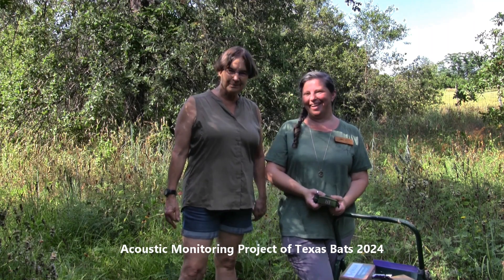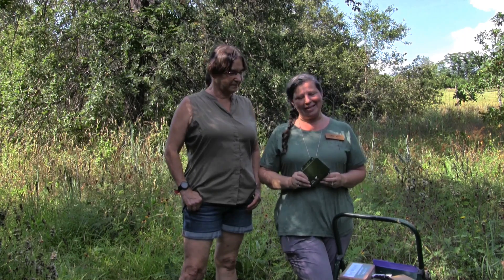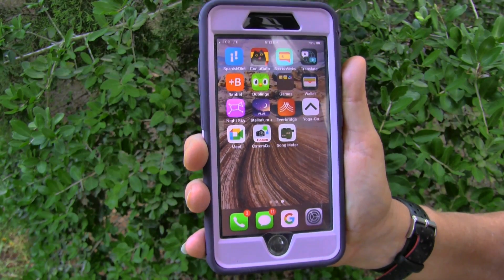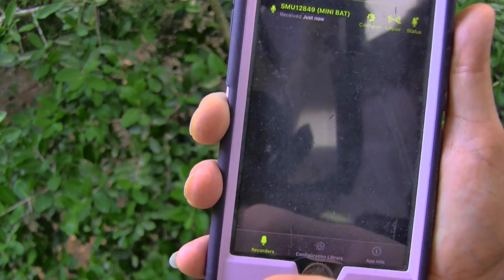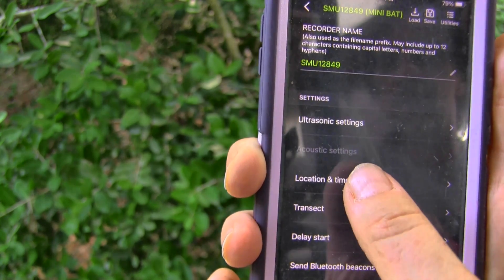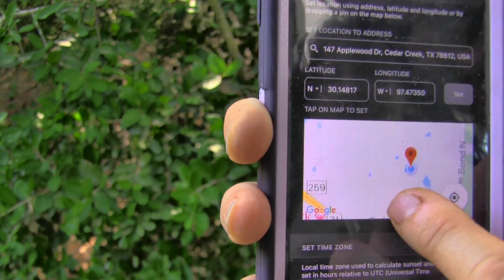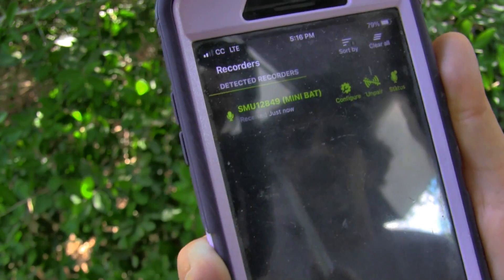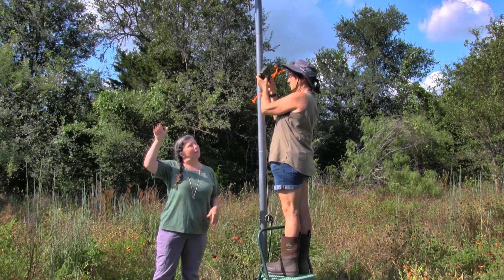Acoustic Monitoring Project of Texas Bats 2024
The Texas Master Naturalist, Lost Pines Chapter (TMN, LPC) participated in a new Citizen Science Project in Acoustic Monitoring of Texas Bats for Bastrop and Caldwell counties. Our TMN, LPC Bat Chapter Coordinator/Leader Nicole Mersiovsky worked closely in communication with Craig Hensley, Texas Nature Trackers Biologist, Texas Parks & Wildlife (TPWD) on this project. Our chapter used the Wildlife Acoustic monitor that was a song meter mini bat recorder device to pick up ultrasonic-high frequency sounds from bat activities. Our Lost Pines Chapter area is home to at least eleven species of bats that we know of. Our Chapter had seven volunteer property owners to set up the bat recorder to capture bat activities over a nine-week sample period for our first survey from April to June. Our own TMN, LPC Land Volunteer Ellen Prediger had the song meter mini bat recorder set up on her property to record bats. The importance of this monitoring program will aide Biologist/Scientists to get a clearer picture of bat populations through the state of Texas and for use in effective conservation planning. for more information on the program. Enjoy the journey from The Texas Master Naturalist, Lost Pines Chapter and Videographer Michelle Belden.

If you are interested in the Texas Master Naturalist program and wanting to get involved in community projects, please visit txmn.org for more information on Basic Training.